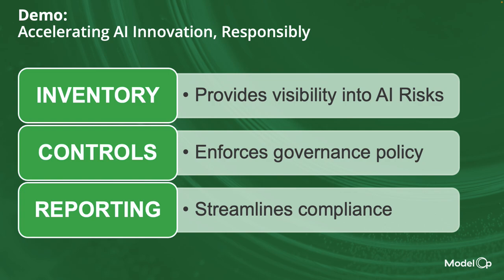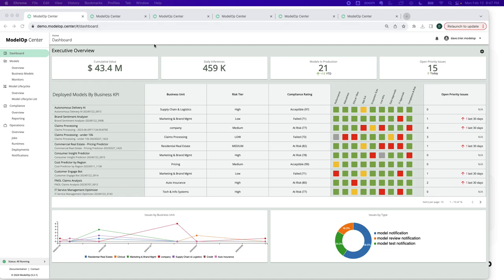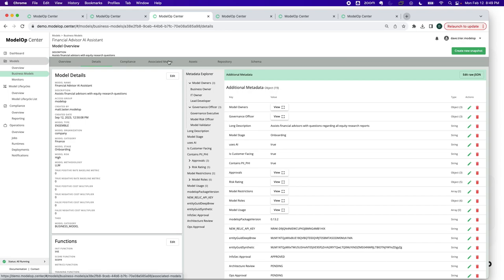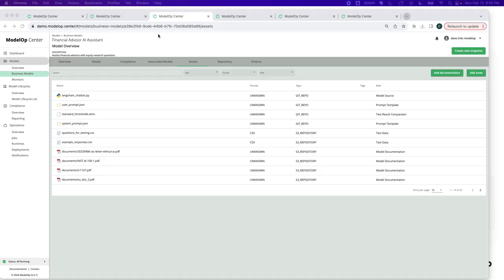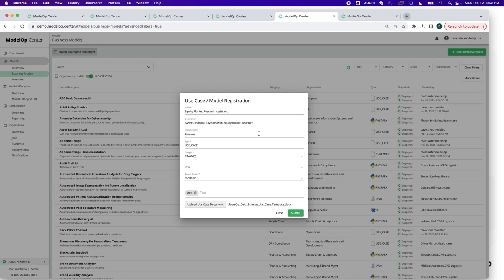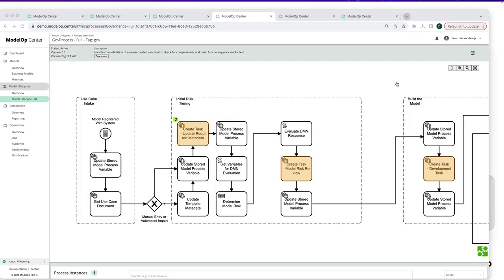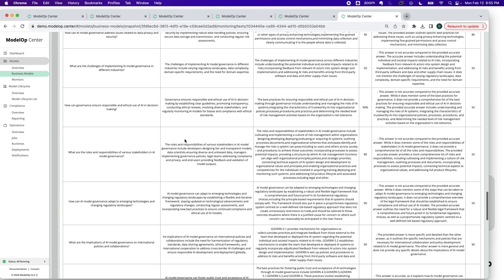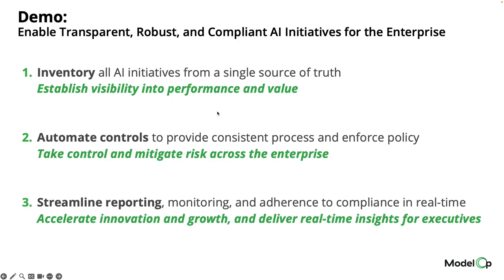ModelOp Executive Overview part 2 Demo